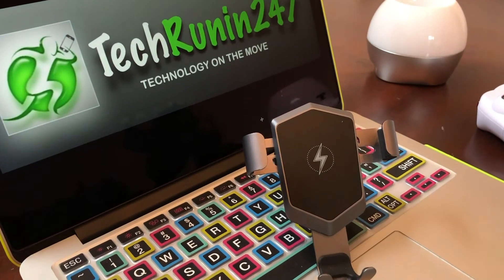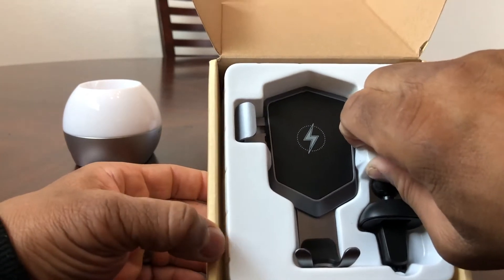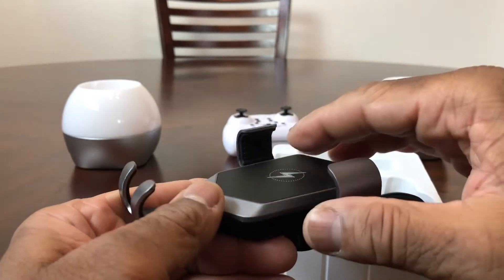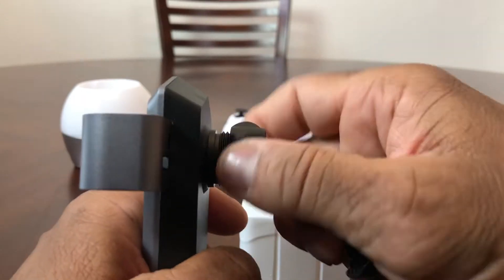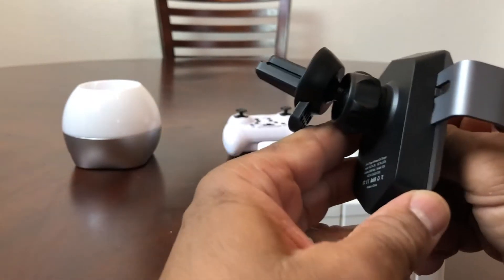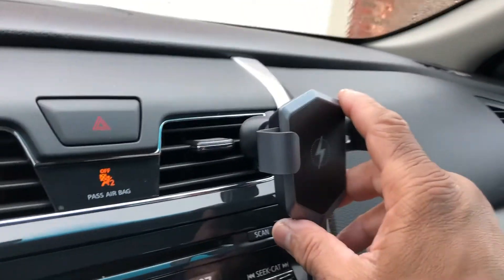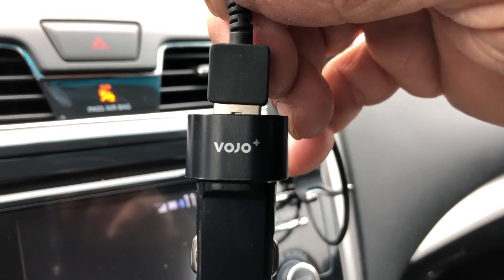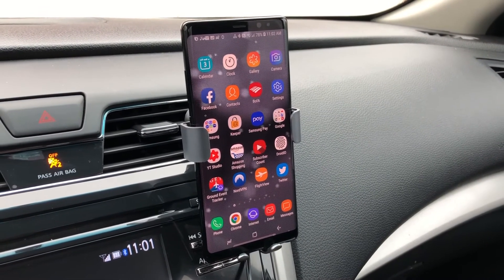PeohZarr Fast Wireless Car Charger!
In this video we will take a look at one of the best car charger around. The PeohZarr Fast Wireless Car Chargers.

Anker Dual USB Charger

The VOJO Dual USB Charger is no longer available.  Use Anker instead.